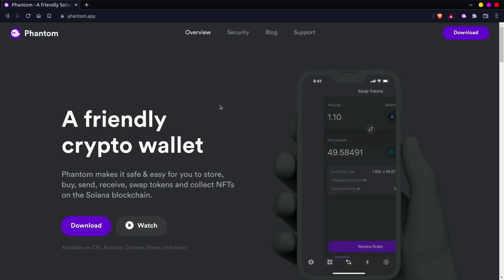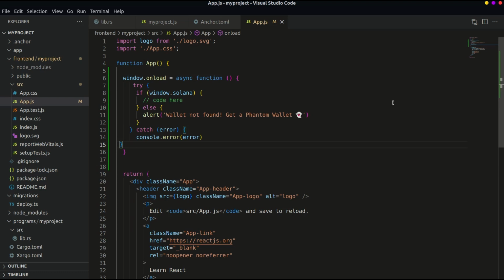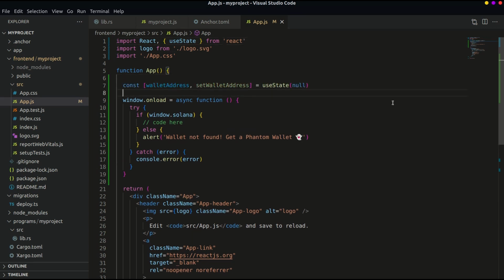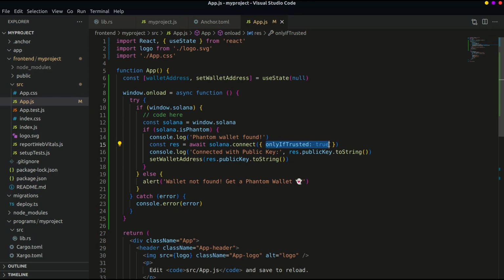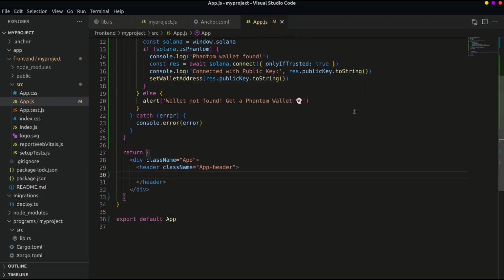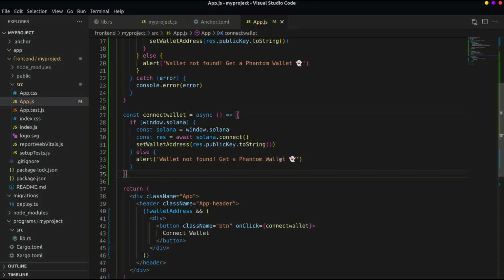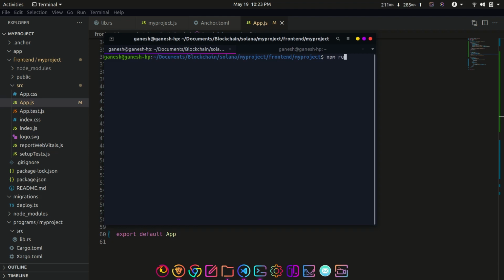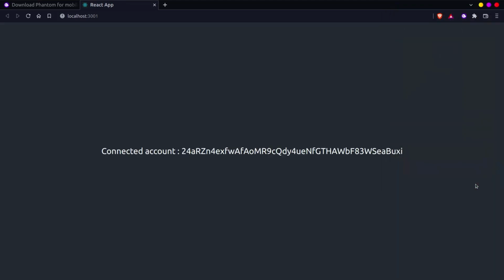Connecting wallet : Solana DApp Development